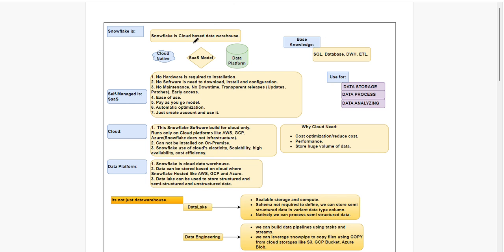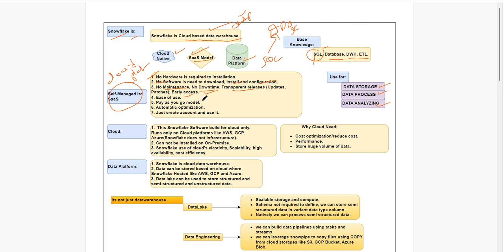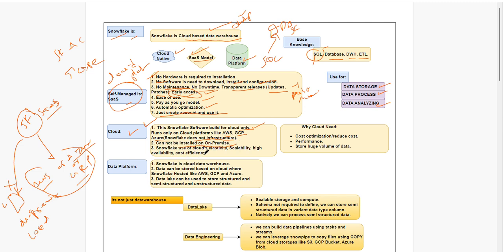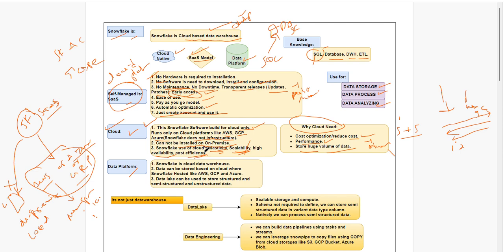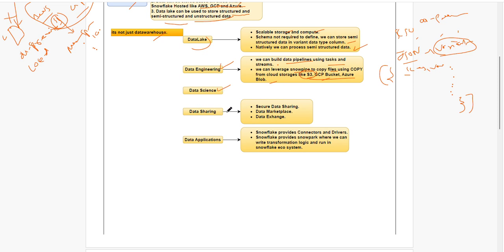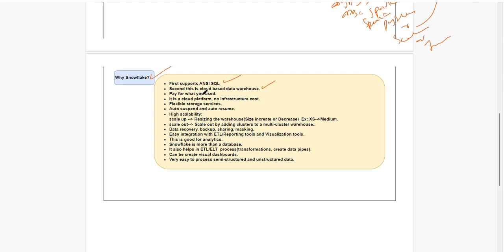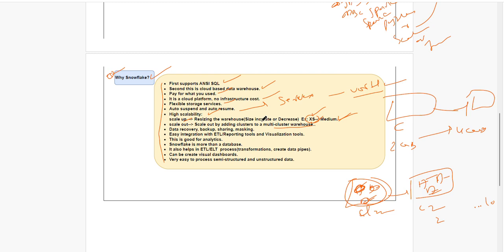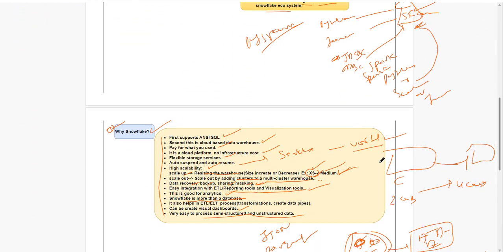3.0.0 DATA ENGINEER SQL SNOWFLAKE INTRODUCTION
snowflake tutorial
dbt tutorial
cloud datawarehouse